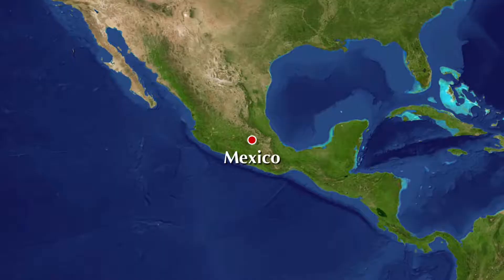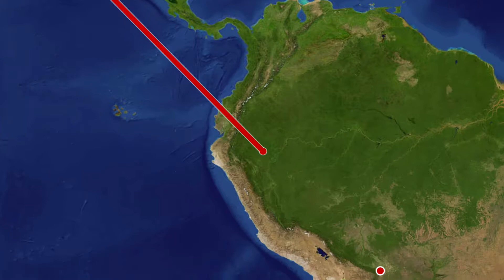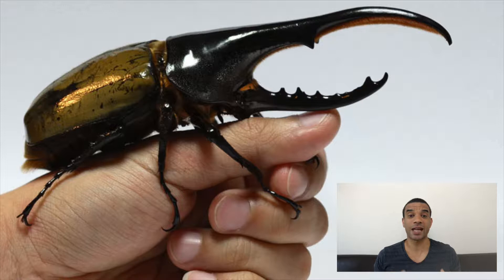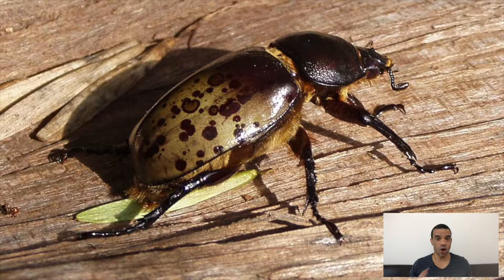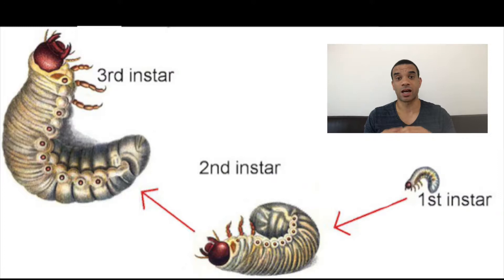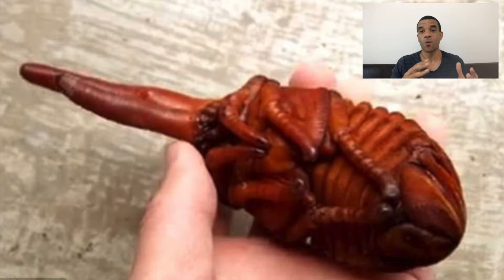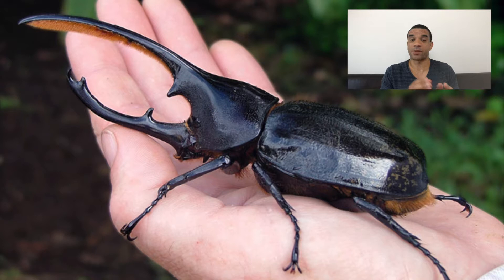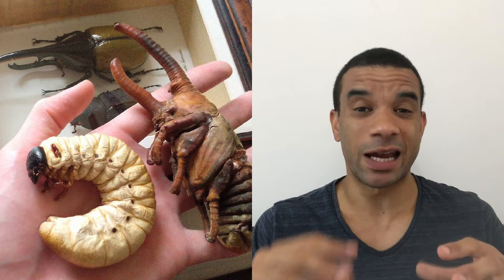FOTD150 The Hercules Beetle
Here are some related videos about the Hercules beetle